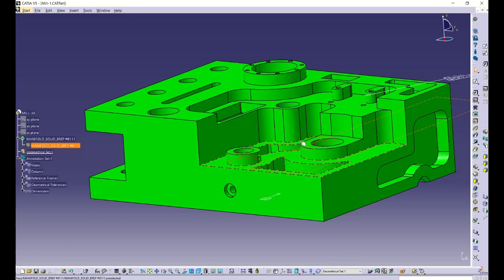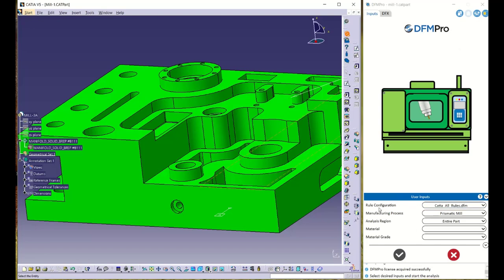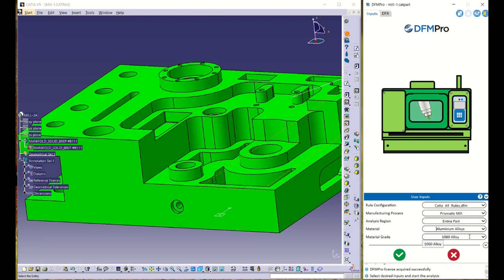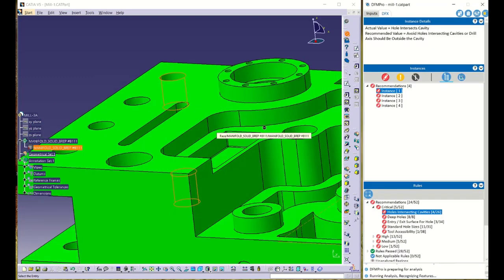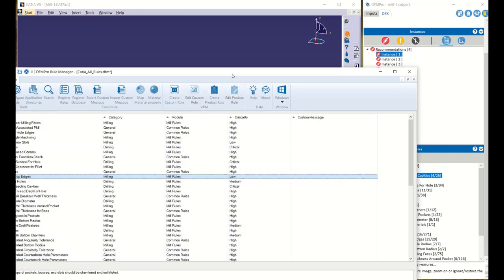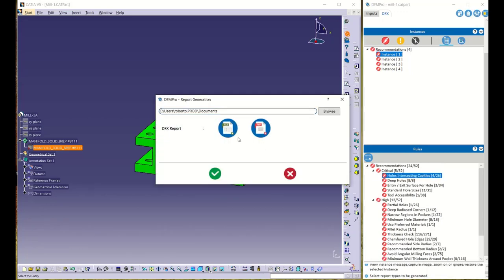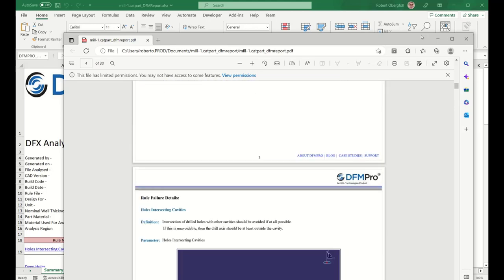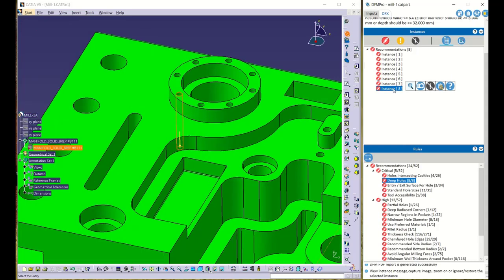DFMPro For CATIA V5